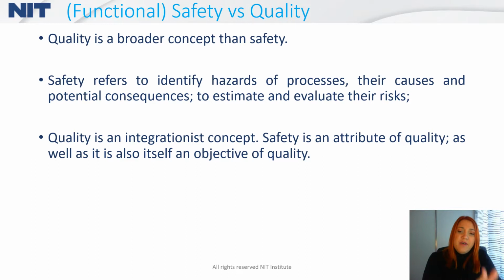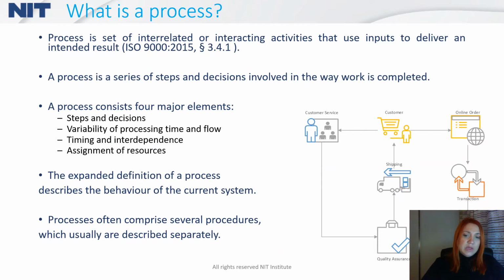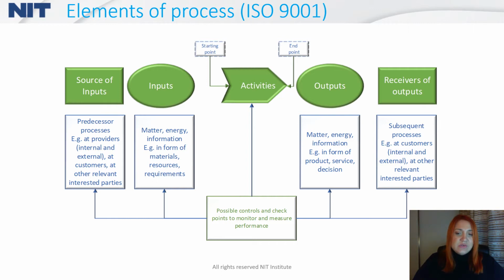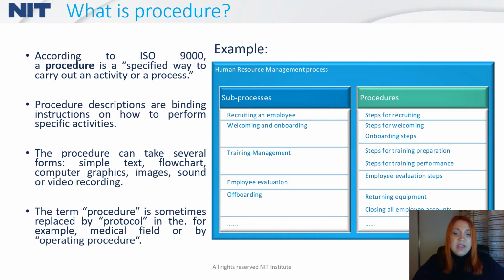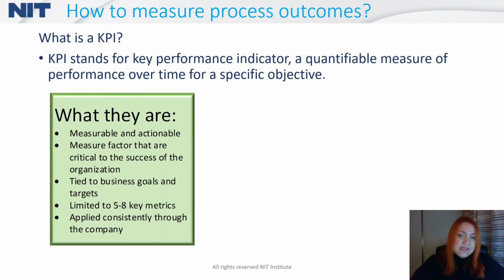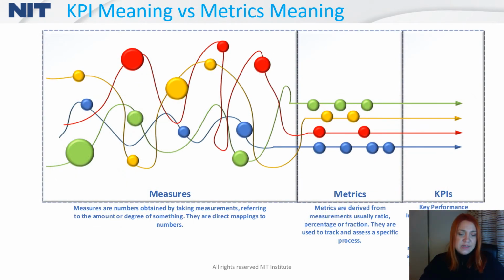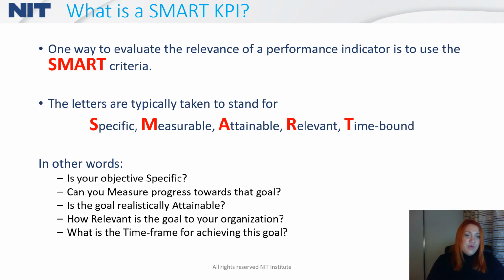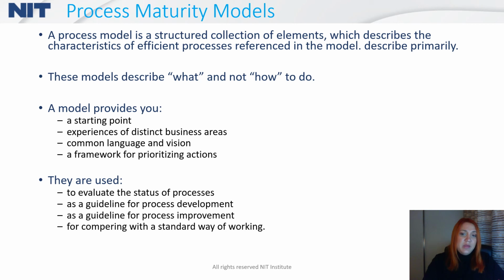Automotive Quality and Project management Lecture 2